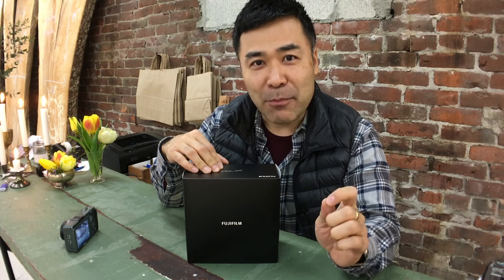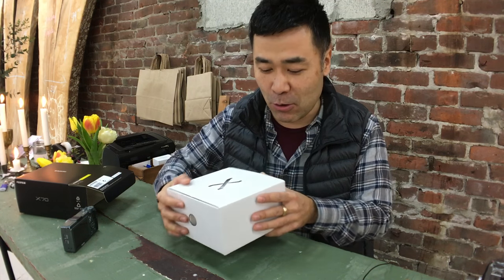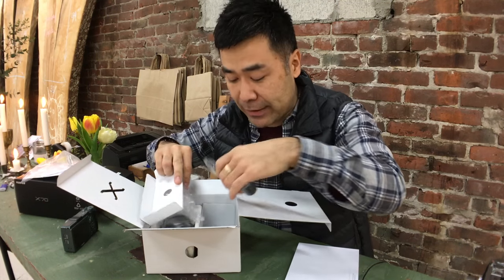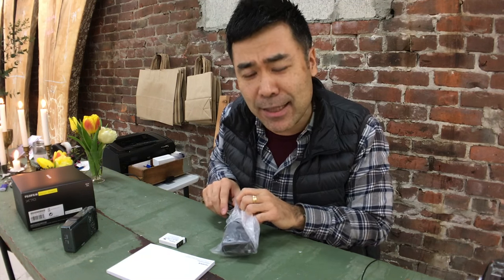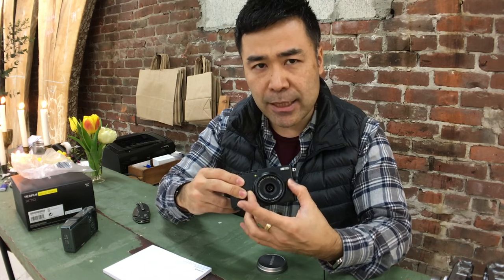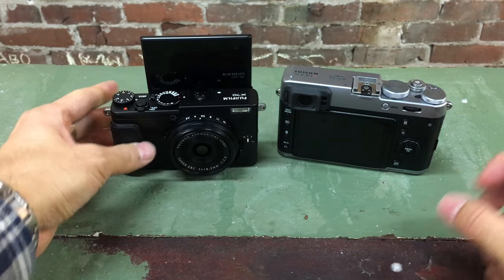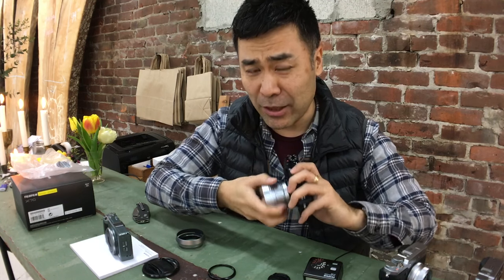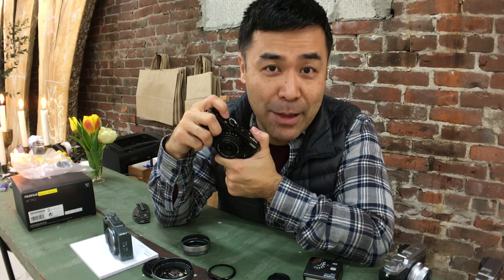Fujifilm X70 Unboxing and Comparison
*Thanks for all your support for my YouTube channel. It won't cost you any more to use these links, but it will help me to continue making content like this. Thank-you so much for your support of my channel:

Fujifilm X70 (black)
Fujifilm WCL-X70 (black)
Fujifilm VF-X21 External Optical Viewfinder
Fujifilm LH-X70 Lens Hood for X70 Digital Camera (Black)
Fujifilm BLC-X70 Bottom Leather Case (Brown)
Fujifilm NP-95 Lithium-Ion Battery

Here's another unboxing video, this time the brand new Fujifilm X70. I was only given this unopened 'Editor Sample' if I did one thing. Find out what I was suppose to do...but failed to do it! There's been so much interest in this camera that I decided to add another comparison video. If you haven't seen my first impressions video of the X70 please check it out here:

*sorry for the bad audio. I put my lav mic too low on my vest which I ended up rubbing up against it and created a lot of unwanted pops and crackles.

**To shoot this video I used my iPhone 6s inside the bitplay Snap! Pro case and the wide lens on a Manfrotto tripod. I used the Gora smartphone lav mic plugged directly into my iPhone for audio.